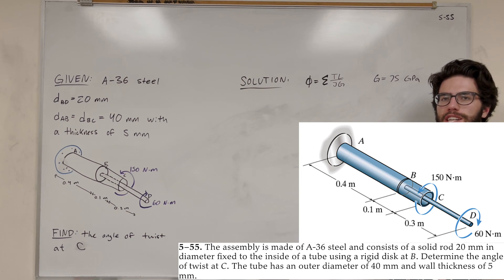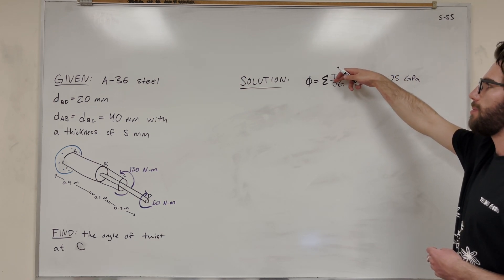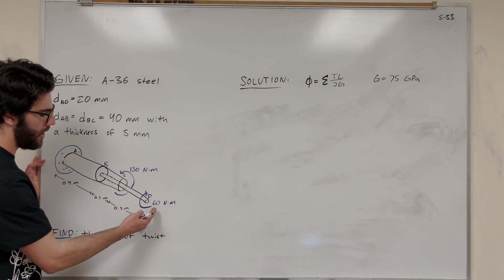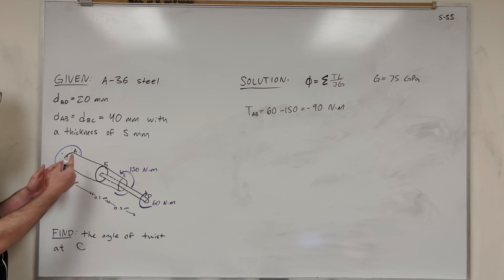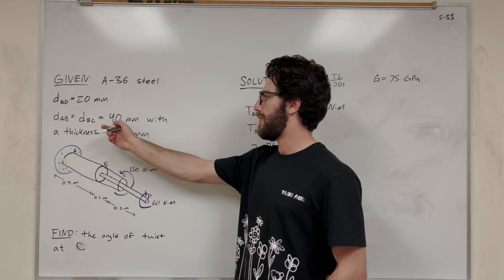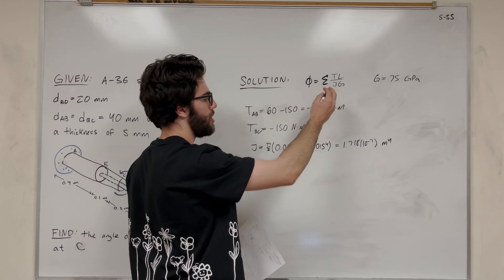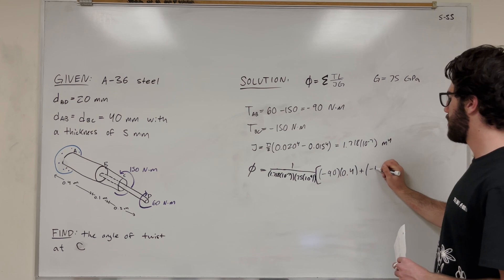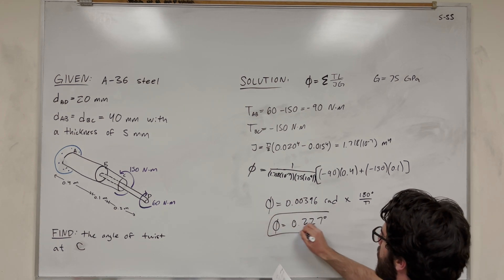The assembly is made of A-36 steel. Determine the angle of twist at C - 5-55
5–55. The assembly is made of A-36 steel and consists of a solid rod 20 mm in diameter fixed to the inside of a tube using a rigid disk at B. Determine the angle of twist at C. The tube has an outer diameter of 40 mm and wall thickness of 5 mm.